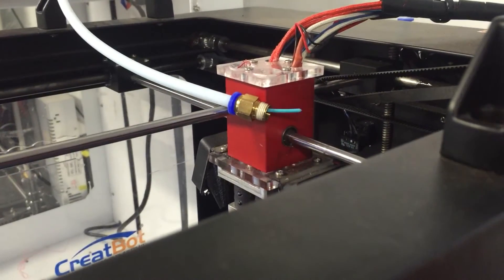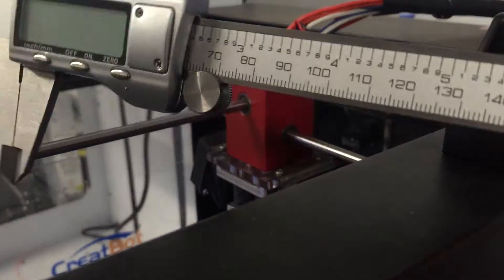Creatbot E Steps Calibration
Creatbot E Steps Calibration - Instructions on how to modify the ESteps on the Creatbot series of 3D Printers